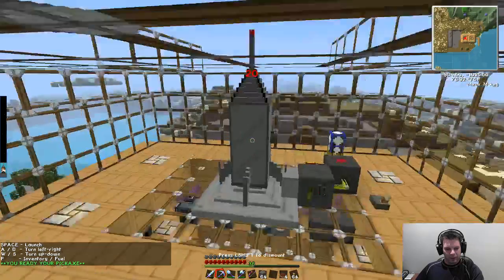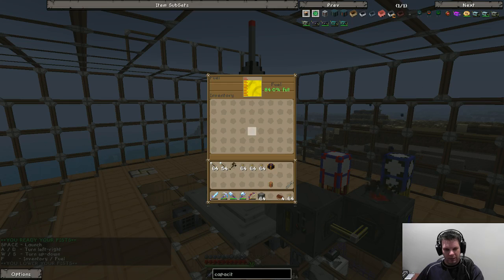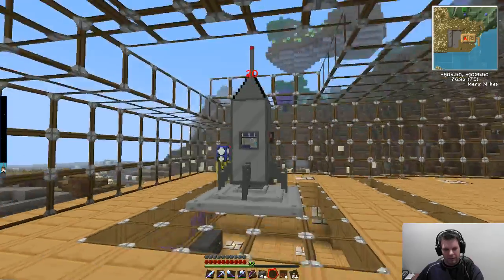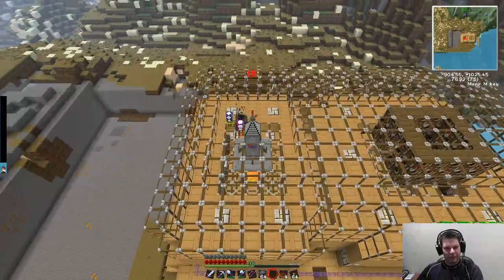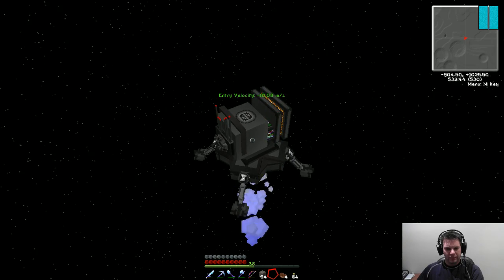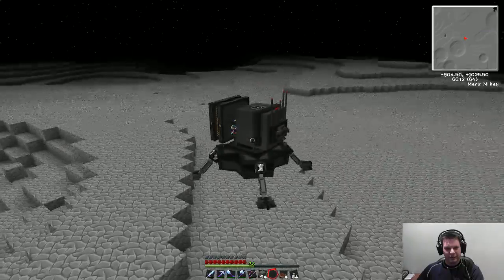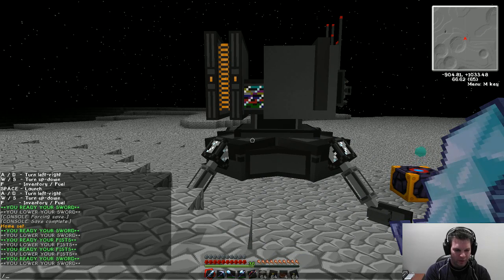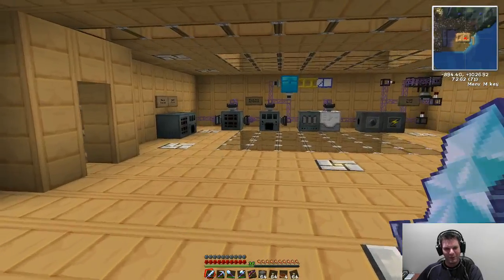AUGamers Minecraft Moon Launch